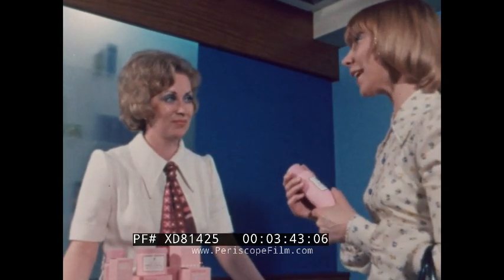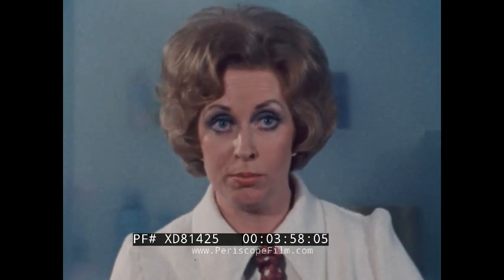1960s MAX FACTOR COSMETICS SKIN CARE PRODUCTS SALESPERSON TRAINING FILM XD81425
This short, British selling / promo film for Max Factor Cosmetics shows how a salesperson can introduce a customer to the company's full line of skin care products, and lays out the "four steps to beauty". The saleswoman in the film demonstrates thorough knowledge of the products, and provides tips about their application and use. Over the course of the short, the saleswoman introduces the customer to a moisturizer, night skin cream, water soluble cleanser and toner / astringent.

Max Factor is a line of cosmetics from Coty, Inc. It was founded in 1909 as Max Factor & Company by Maksymilian Faktorowicz. Max Factor specialized in movie make-up. Until its 1973 sale, Max Factor & Company was owned by several generations of the family, becoming an international company during that time. Procter & Gamble purchased it in 1991.